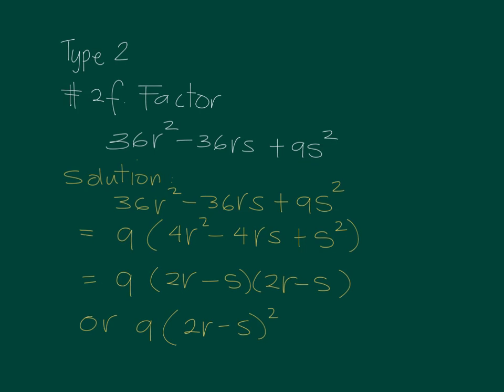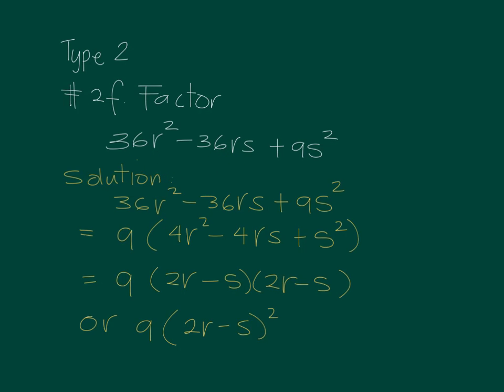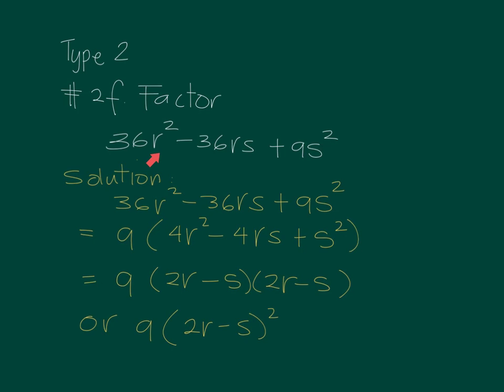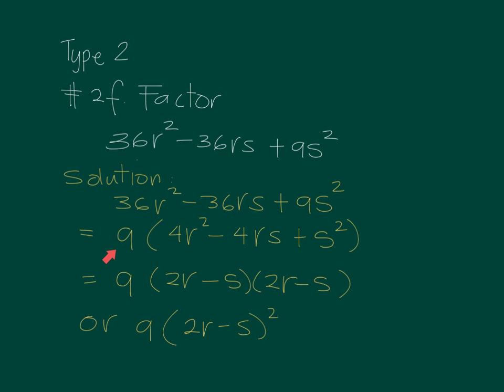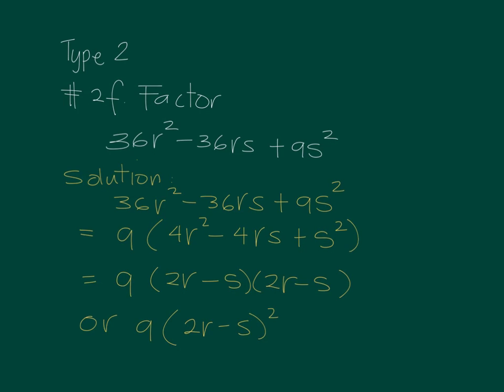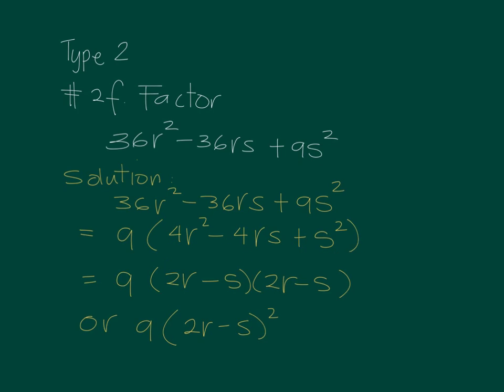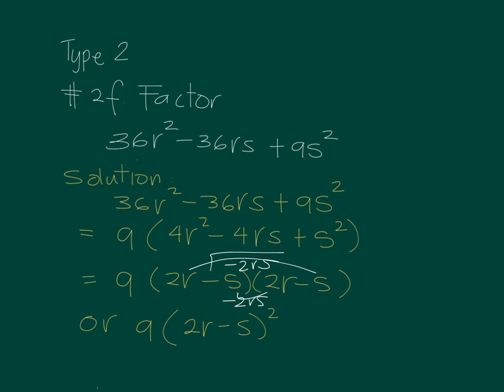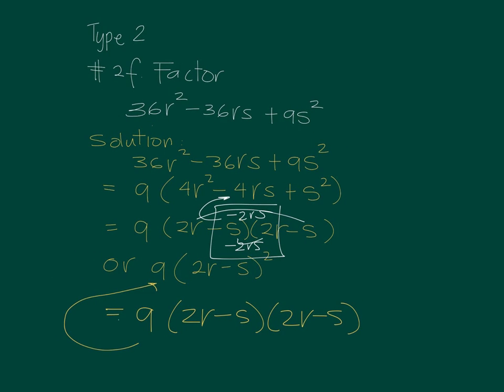Assessment 3 on MT3 Expansion and Factorisation of Algebraic Expressions(Type 2)2f